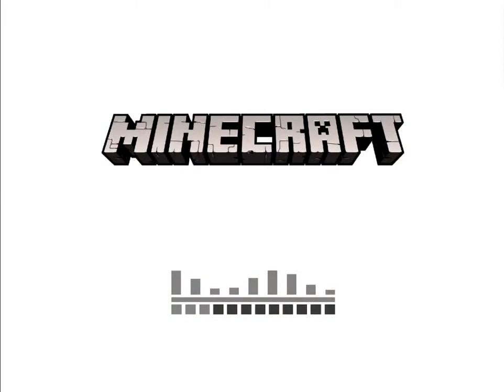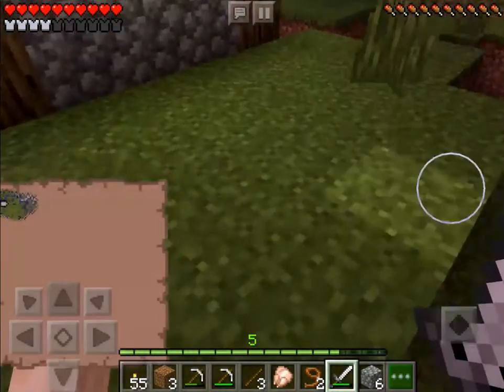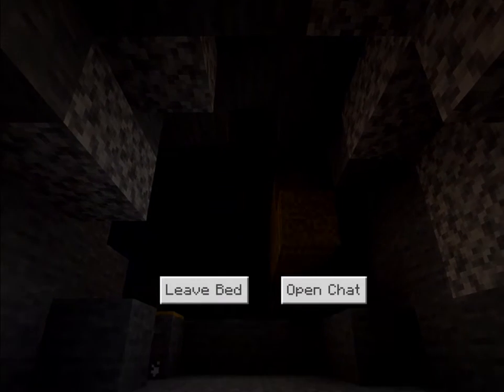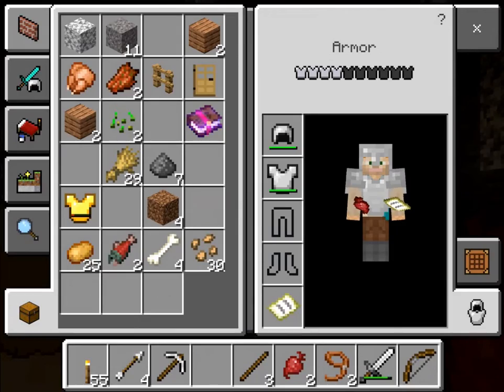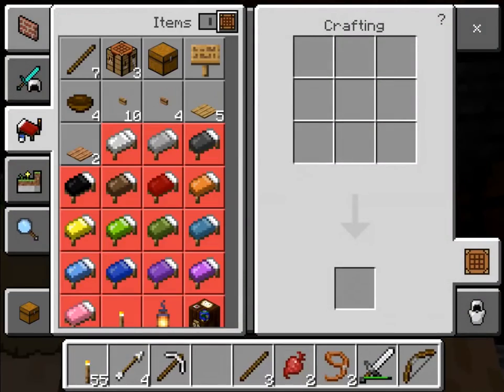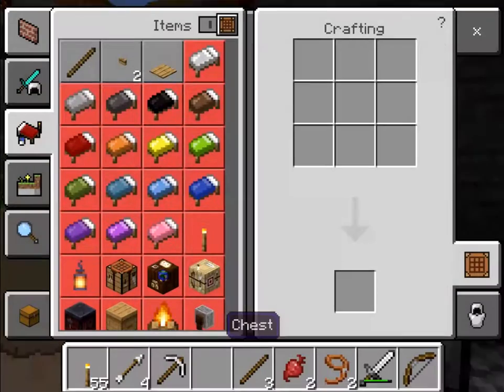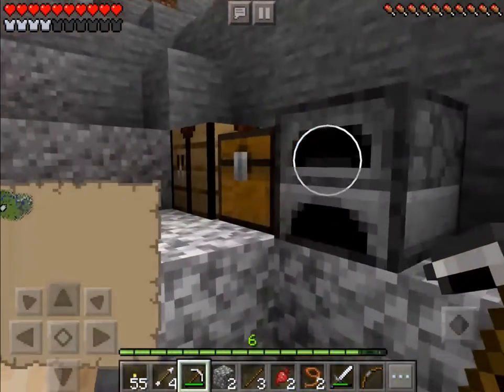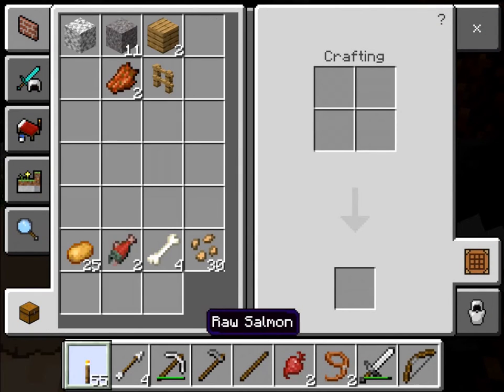Minecraft Survival Adventures #7 My Epic Farm